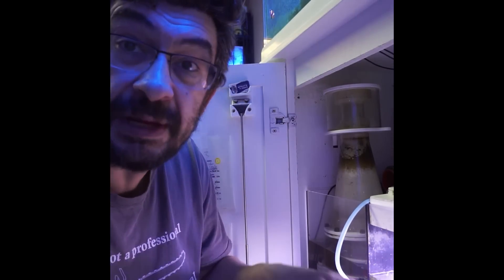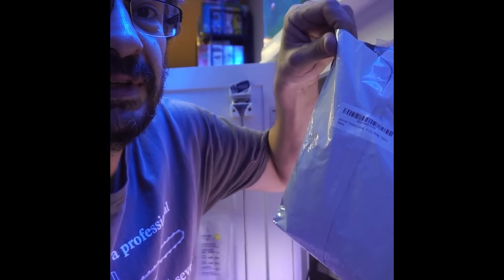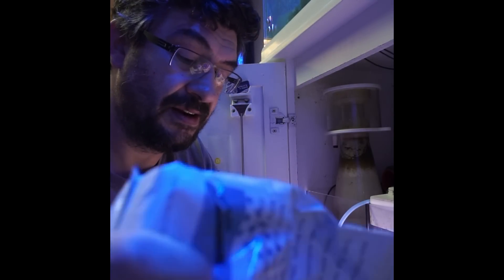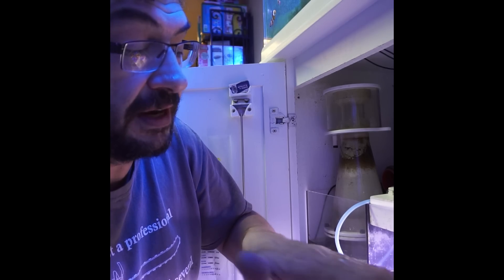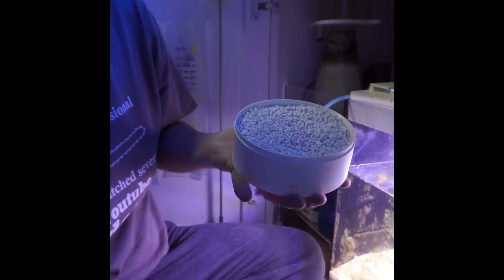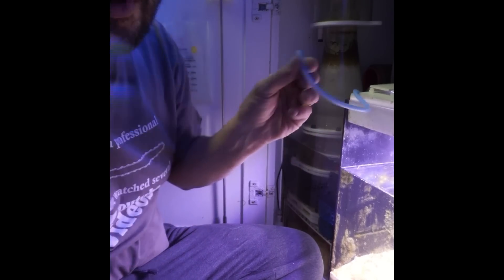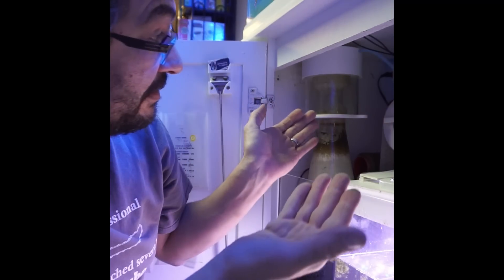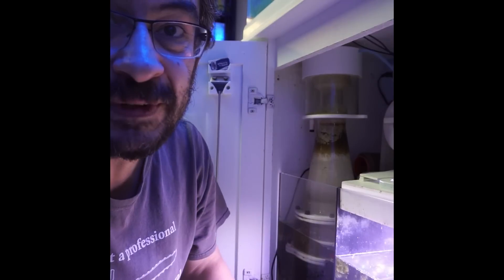Recirculating CO2 Scrubber for your skimmer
Now its easier than ever to install a recirculating CO2 scrubber on your saltwater aquarium.
Your corals will enjoy hi PH that CO2 scrubbing promotes.
In less then five minutes you can install and be running this recirculating CO2 scrubber.